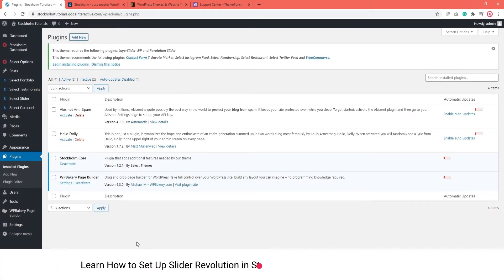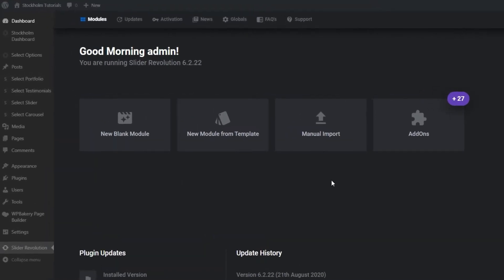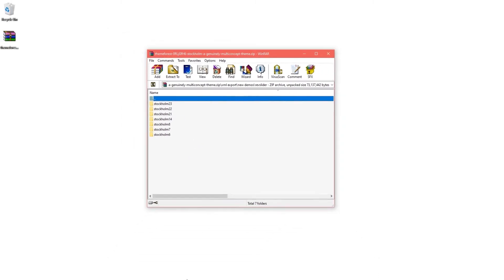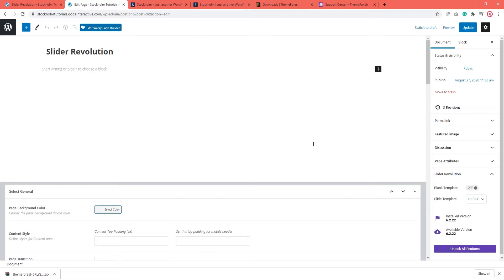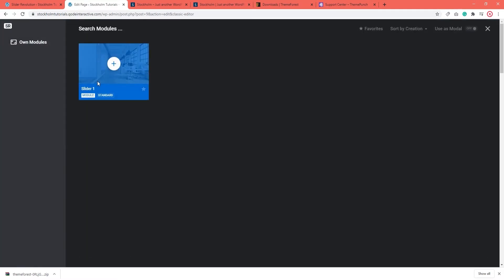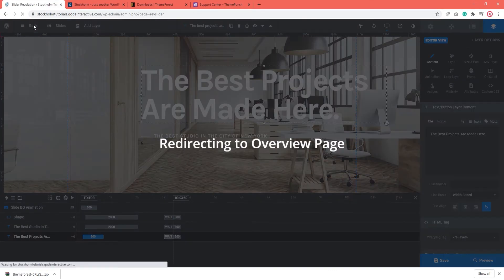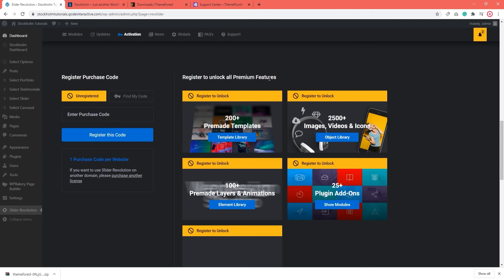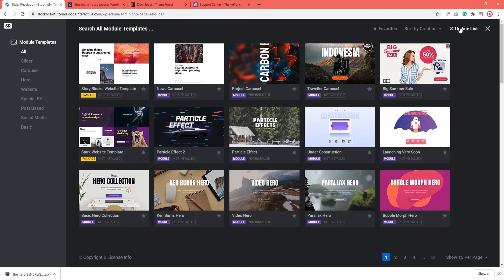How to Set Up the Slider Revolution Plugin In the Stockholm Theme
In this video, we’re going to talk about installing, activating, and setting up the Slider Revolution and using it with the Stockholm theme on your WordPress website. Slider Revolution is a cutting-edge WordPress plugin for creating vibrant sliders and animations. If you’re using Stockholm, you’ll be happy to hear this terrific plugin comes bundled with the theme, at no extra cost. You can browse the theme demo sliders to pick the one you like best and customize it to make it your own.

We’re going to take you through the steps of installing Slider Revolution and importing one of the predesigned sliders used in Stockholm demos. You will also learn a handful of different ways you can use to add a slider to your pages. We’ll also talk about the general Slider Revolution options and share some handy setup tips that will help you get the most out of this plugin and the Stockholm theme.

We also recommend checking out our full Revolution Slider tutorial, created for beginners and advanced users alike:

You can jump to a specific part of this video by clicking on one of the timestamps below:

00:00 - Introducing
00:22 – Installing and activating Revolution Slider
02:20 – Importing predesigned sliders
04:53 – Adding sliders to your pages
08:41 – Adjusting responsive grid sizes
09:41 - Product activation explained
11:19 – A look at the Slider Template Library

Ready to create your next beautiful website? Get a copy of Stockholm here: